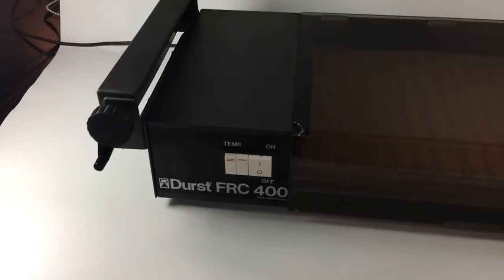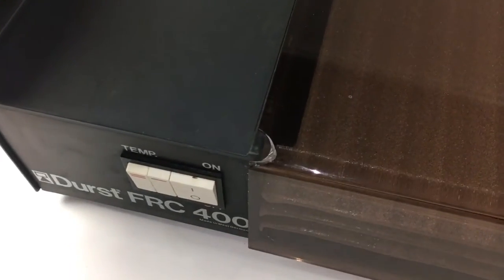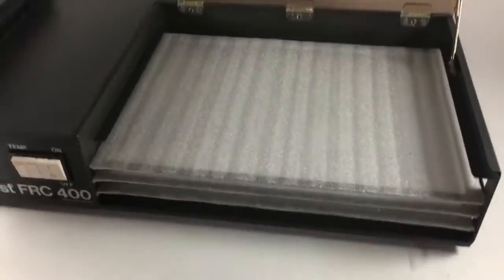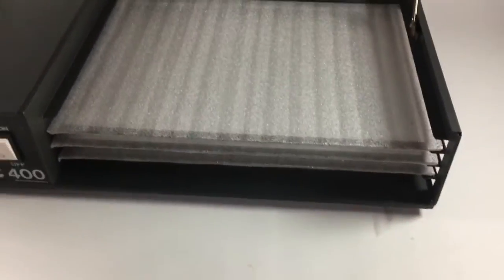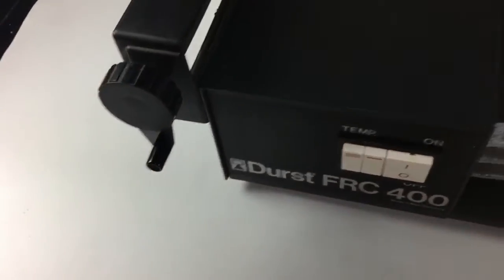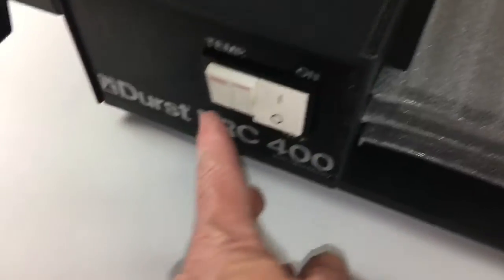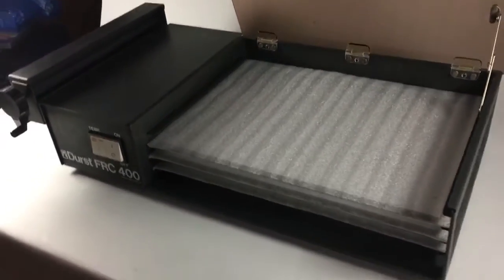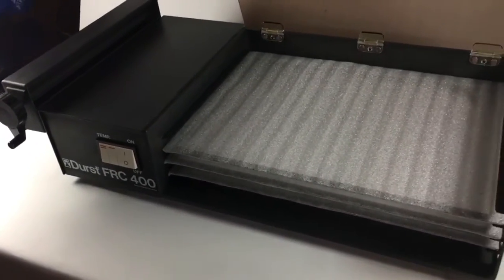Durst print dryer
Functionality test